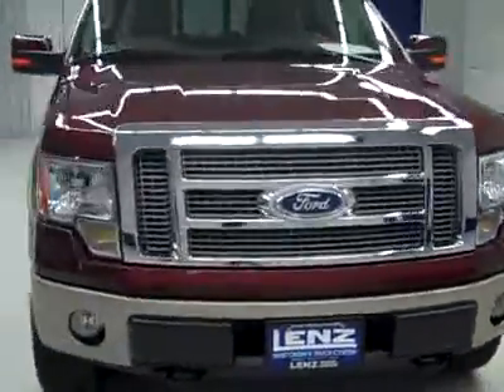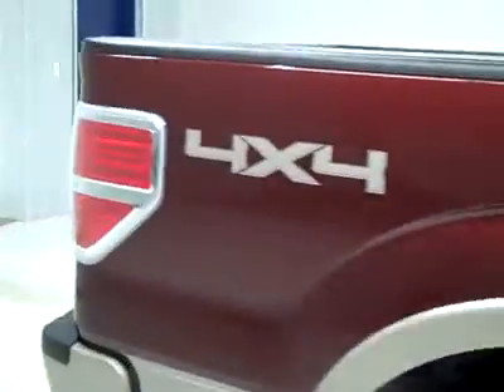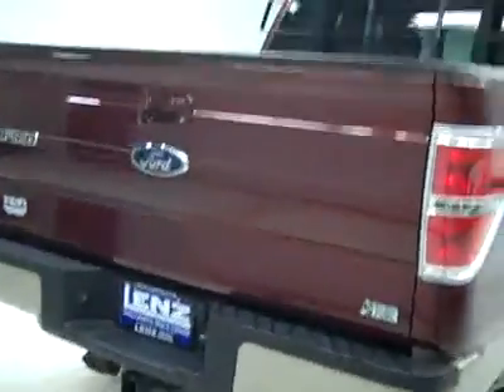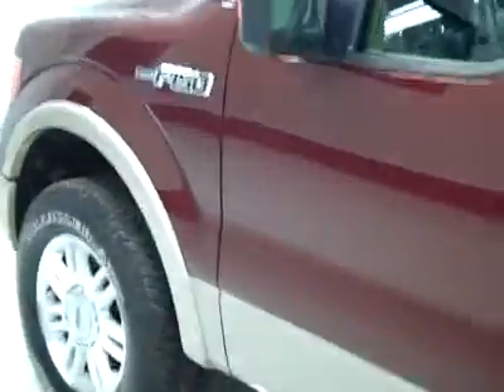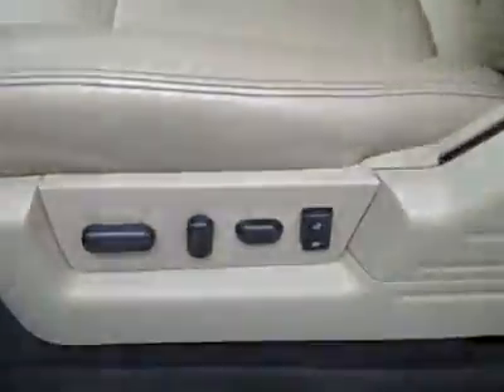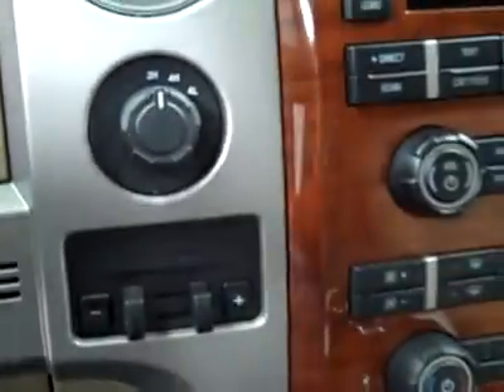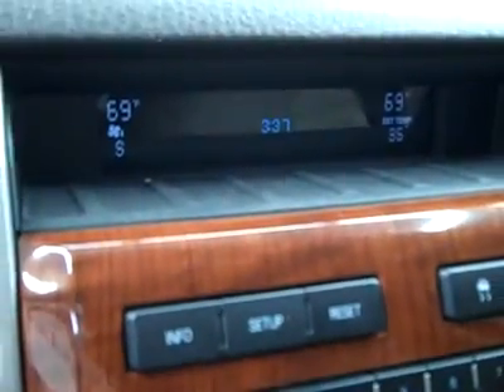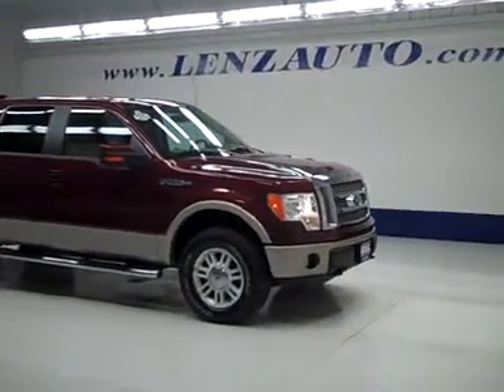2010 Ford F-150 SUPERCREW-SHORT 5 1/2 FT-LARIAT-4WD-6 CD-1 OWNER - J19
2010 FORD F-150 Fond Du Lac, WI
Stock

536 S. Seymour St.

WATCH A FULL VIDEO OF THIS TRUCK J1852! 1 OWNER! CLEAN CARFAX! 5.4 LITER V8 ENGINE, E85 FLEX FUEL VEHICLE E-85 ETHANOL FFV, FULL FOUR DOOR SUPERCREW CREW CAB, SHORT BOX 5 1/2 FOOT BOX, LARIAT PACKAGE, AUTOMATIC TRANSMISSION CENTER CONSOLE WOODGRAIN TRIMMED SHIFTER, DUAL AIR CONDITIONED AND HEATED SEATS, TAN LEATHER SEATS BUCKETS, MEMORY DRIVERS, SIRIUS SATELLITE RADIO CAPABILITIES, EASY FUEL CAPLESS FUEL SYSTEM, TOWING PACKAGE(RECEIVER HITCH, TRANSMISSION COOLER, & WIRING), HEATED POWER MIRRORS WITH BUILT-IN DIRECTIONAL SIGNALS, FORD FACTORY STAINLESS STEEL STEPBARS, 3.55 GEARS WITH LIMITED SLIP DIFFERENTIAL, INTEGRATED TOW COMMAND ELECTRIC BRAKE CONTROLLER, BEDLINER, NEWER GOODYEAR WRANGLER AT/S LT275/65 R18 TIRES, FACTORY ALLOY RIMS, KEYLESS ENTRY, DRIVERSIDE DOORCODE ENTRY, 6 DISC IN DASH CD CHANGER CD PLAYER, MICROSOFT SYNC SYSTEM WITH HANDS FREE BLUETOOTH CAPABILITIES, AUXILARY AND USB JACK, POWER SLIDING REAR WINDOW, POWER PEDALS, SIDE AIRBAGS CURTAIN AIR BAGS, MULTI-FUNCTION STEERING WHEEL, DRIVER INFORMATION CENTER, L.A.T.C.H. CHILD SAFETY SYSTEM, DUAL CLIMATE CONTROL, REAR WINDOW DEFROSTER, COMPASS/TEMPERATURE/MILEAGE DISPLAY, TINTED WINDOWS, FOG LIGHTS, WOODGRAIN DASH AND DOOR TRIM, LOCKING TAILGATE, RAISE ASSIST TAILGATE, FORD QUIET STEEL TECHNOLOGY, FACTORY FLOORMATS, AIR, CRUISE CONTROL, TILT, POWER LOCKS, POWER WINDOWS, FACTORY BUMPER TO BUMPER WARRANTY UNTIL 36,000 MILES! FACTORY POWERTRAIN WARRANTY UNTIL 60,000 MILES! THIS TRUCK IS ELIGIBLE FOR A 100,000 MILE PARTS AND SERVICE AGREEMENT! 1 OWNER! CLEAN CARFAX! VERY VERY CLEAN INSIDE AND OUT! AWESOME ROYAL RED METALLIC OVER PUEBLO GOLD TWO TONE PAINT SCHEME! THIS IS ONE OF THE SHAREPST 2010 FORD F150 SUPER CREWCAB SHORTBOX 1/2 TON TRUCKS WE HAVE EVER HAD ON OUR LOT! DON'T MISS OUT ON THIS SUPER CLEAN 4WD! 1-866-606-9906. VIEW OUR COMPLETE INVENTORY OF OVER 350 TRUCKS AND SUV'S . ***If you are looking for financing Lenz Truck Center can help!  We have on the spot financing! Bad Credit or Good we will work with your 17 banks to get you approved and for a great rate! If you live far away or close to us we make it our promise to make sure you are a happy customer before, during, and after the sale! Lenz Truck Center has been in business and family owned for 20 years! With a new generation taking over we plan on making this the place you and your children buy their next vehicle! Lenz Truck Center is the country's fastest growing dealership!  Lenz Truck Center has grown from about a 40 vehicle inventory in 1999 to over 400 today!  Our selection is unmatched in the industry with more high quality used diesel trucks than anyone in the Midwest. All here in Fond du Lac, Wi!  All of our vehicles are Lenz Certified and ready to be delivered!  All prices are plus any applicable state taxes and service fees.  We will do our best to keep all information current and accurate, however the dealership should be contacted for final pricing and availability.